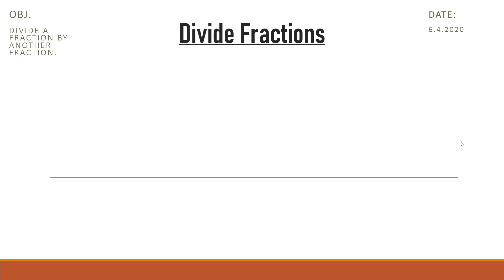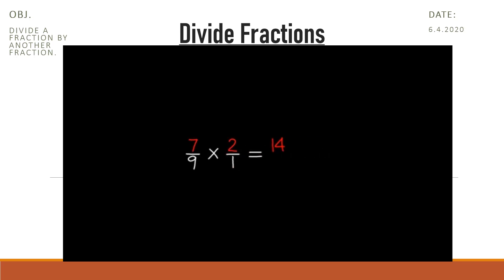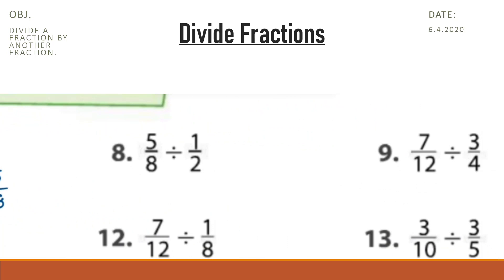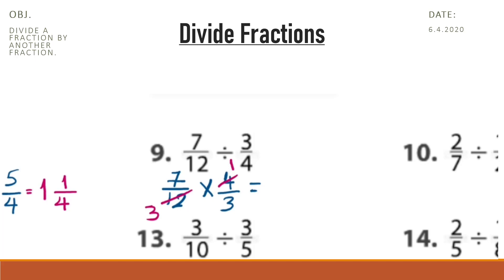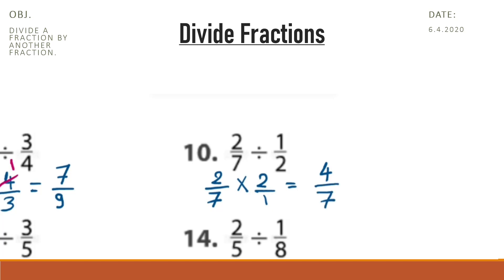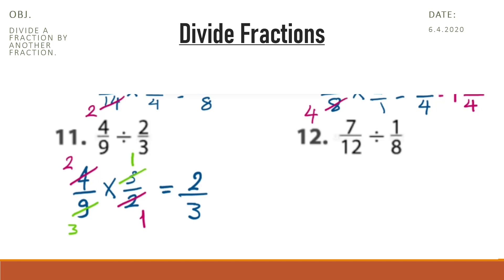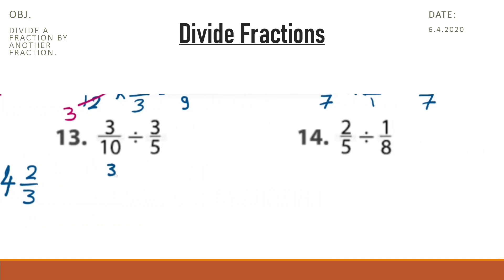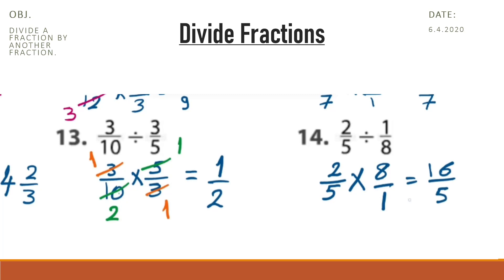12-4 Divide Fractions(2)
Topic 12,  lesson 4
 Divide Fractions (part 2)
6.4.2020